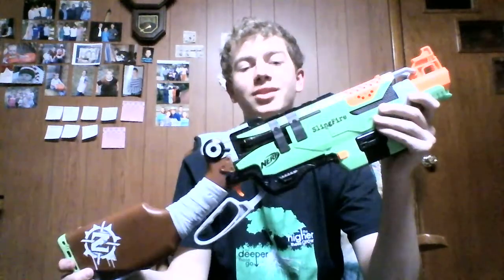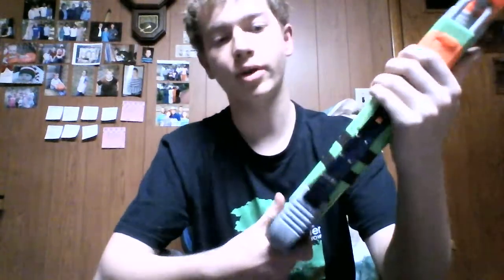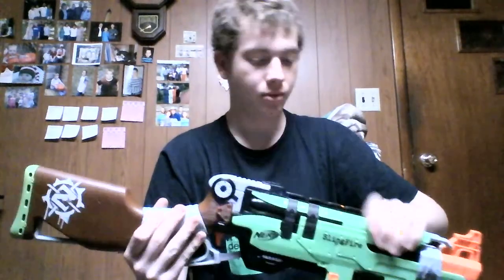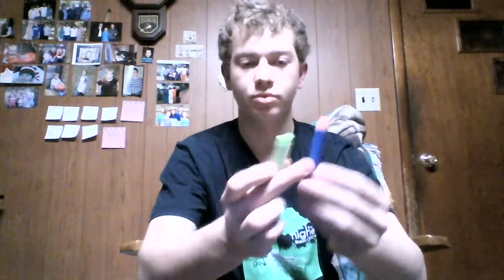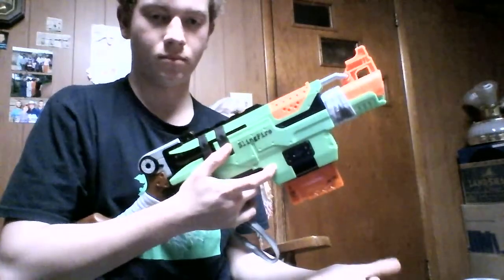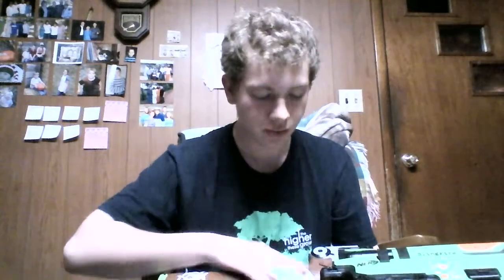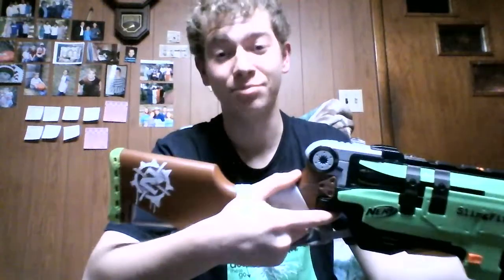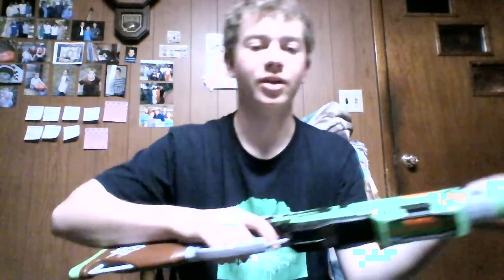nerf zombie strike slingfire revew